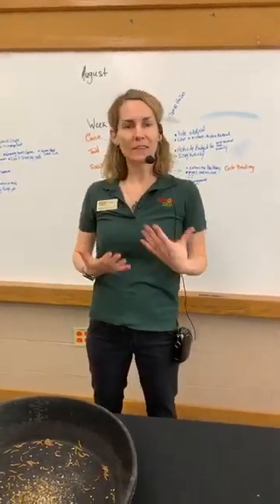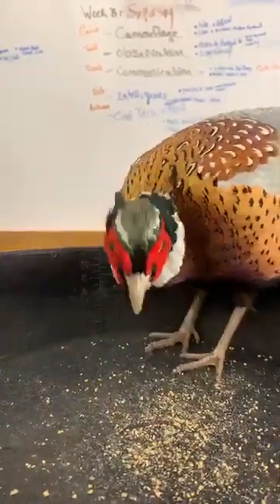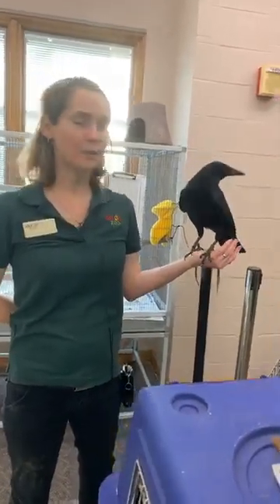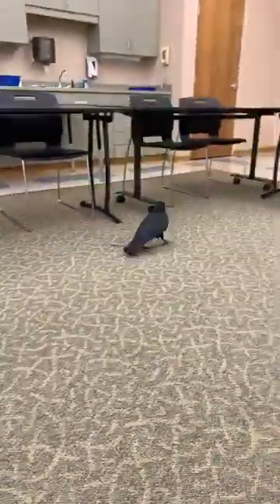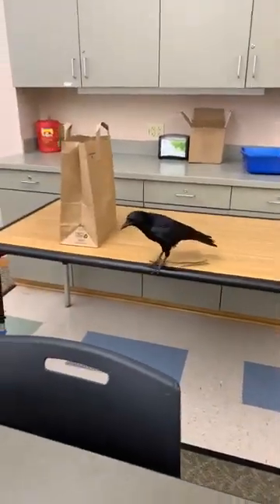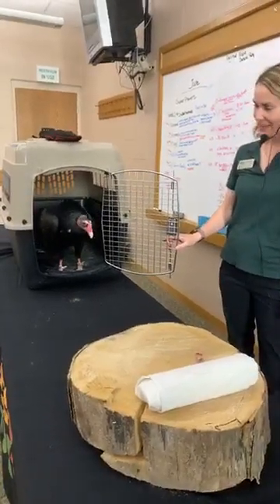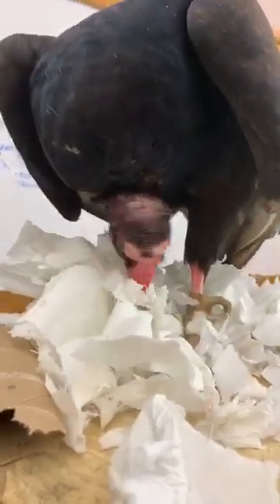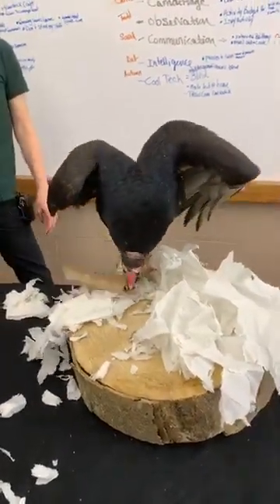Akron Zoo Lunch and Learn 5/13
Ever wonder who is the longest resident at your Akron Zoo? Meet Tex and some other birds during today’s Lunch and Learn!